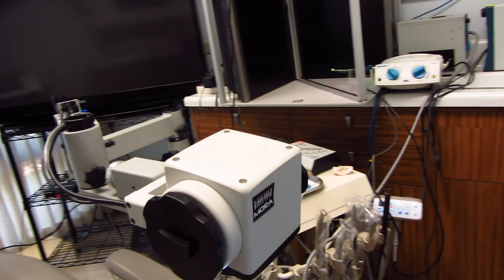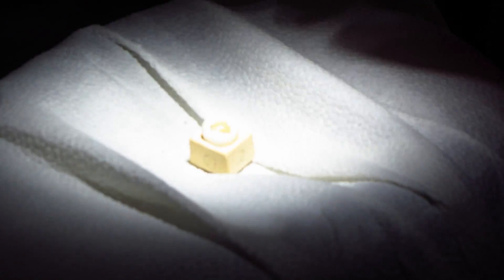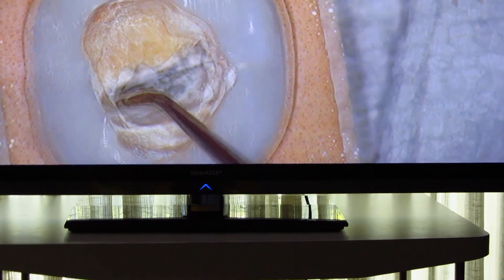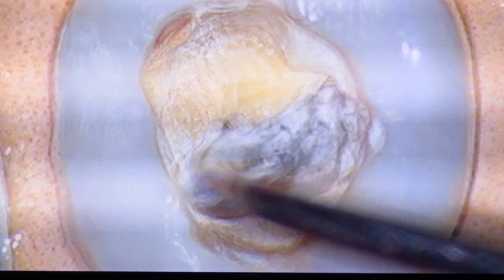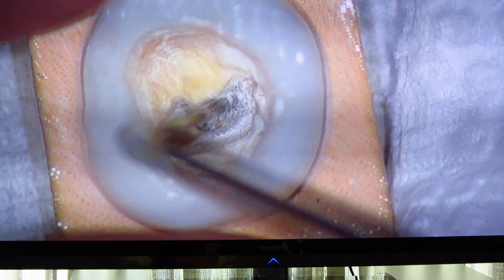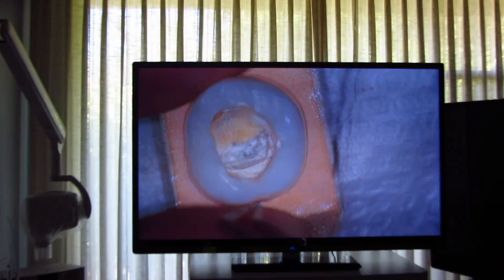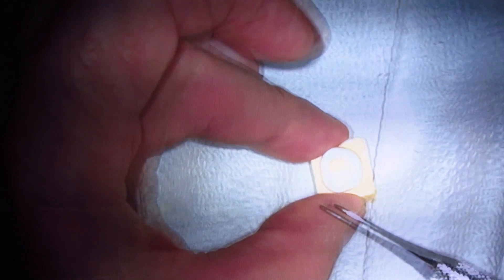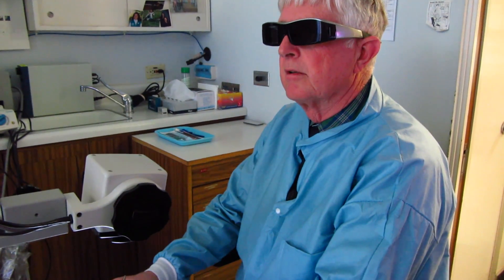MoraVsion3D II, Initial Test Drive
On May 21, 2012 Dr. Wm Lannan stopped by to take a first look at the new MoraVision3D II, the new 3D-video microscope system using 3D-HD flat panel technology, which I had installed at my office the day before. Dr. Lannan is a seasoned microscope user who has also incorporated an original MoraVision3D System in his dental practice in 2008.  His unrehearsed experience and spontanious reactions were captured in this video.  The MoraVision3D II System is a high definition steeoscopic "Operating Video Vision" System designed for use in dentistry, microsurgery, and industrial applications. It is designed to replace the operating surgical microscope by providing a realtime exquisit high definition 3D image quality at 1920x1080 pixels with a foot controlled 10x optical zoom, superior ergononics and operating comfort.

Please note that the flicker and poor image quality you see in this video when looking at the 3D screen, is an artifact and is not a true representation of the pristine 3D image seen by the operator. The video camera used in this recording captured the operating environment monoscopically in 2D in 1920x1080p at 23.98 fps. Therefore, the double image seen here which is captured in 2D cannot be seen stereoscopically in this video by using 3D glasses.

The actual 3D video is displayed at 1920x1080i at 29.98 fps with a refresh rate of 240Hz.  It requires the use of active 3D shutter glasses (provided with the system) to enable the viewer to see stereoscopically in 3D.